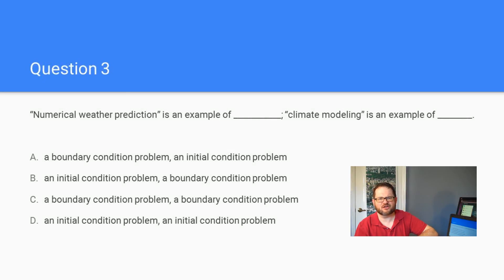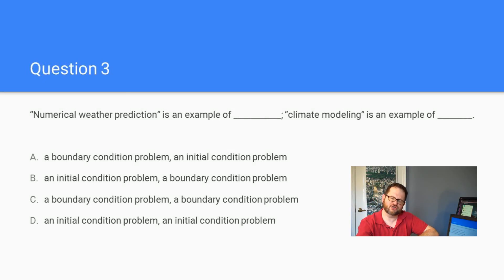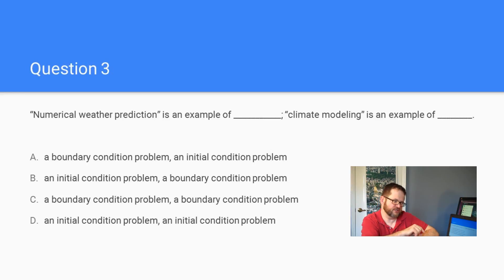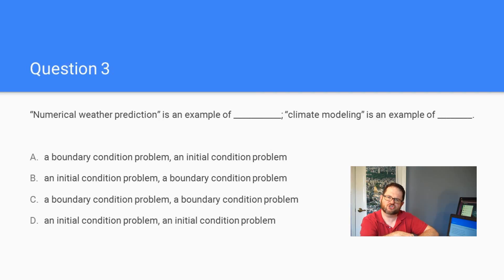ATSEVS533 – 3A, Q 3